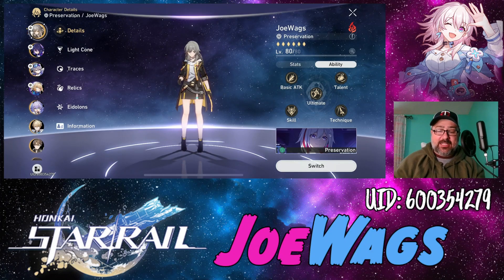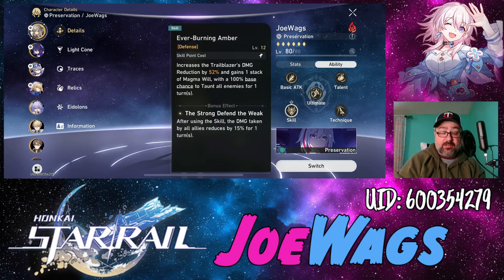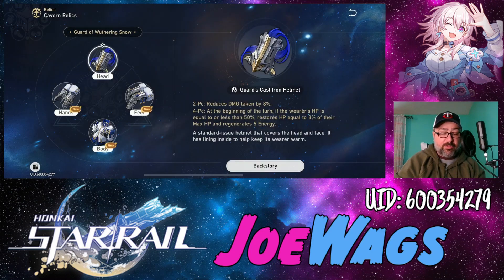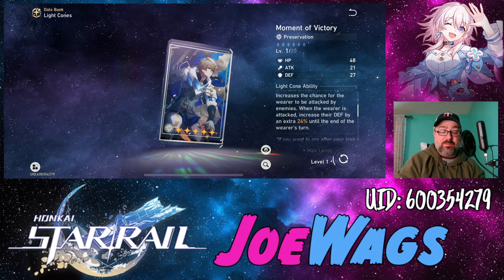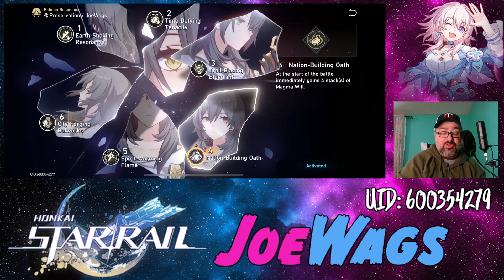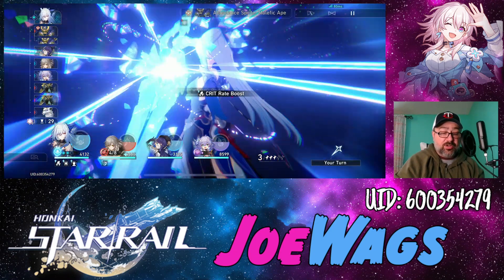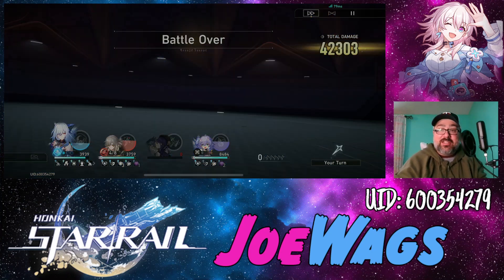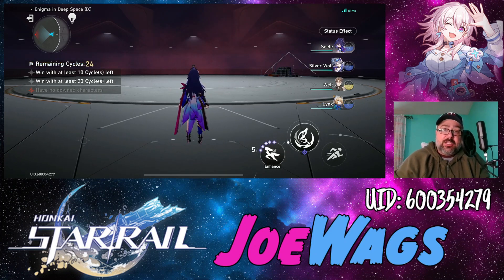FIRE TRAILBLAZER CHARACTER GUIDE & SHOWCASE! HOW TO MAX THEIR EIDOLONS! BEST RELIC LIGHT CONE BUILDS